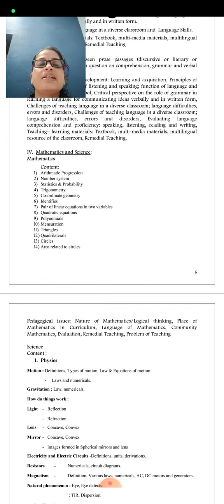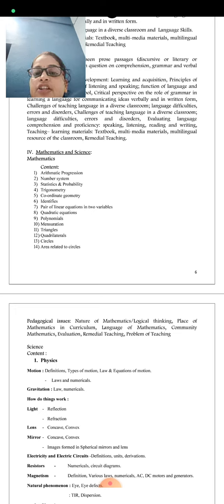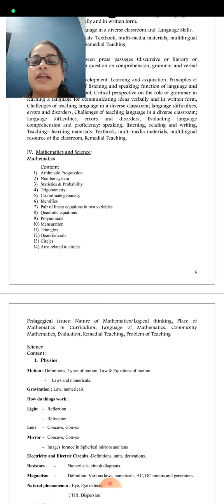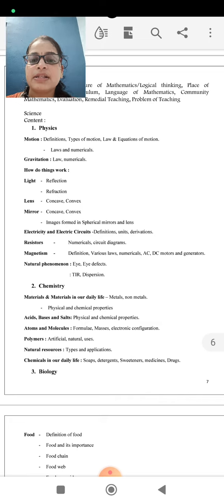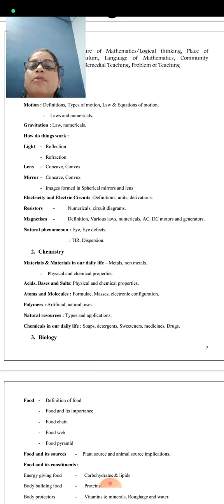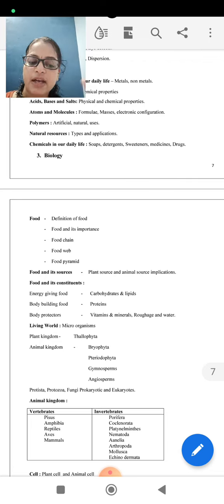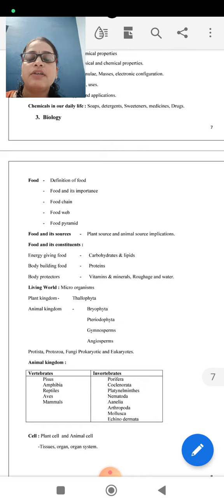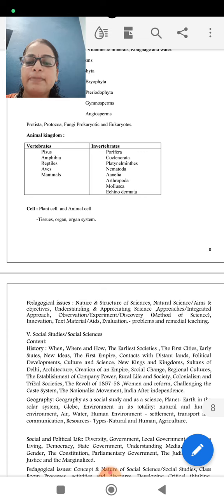maths and science syllabus